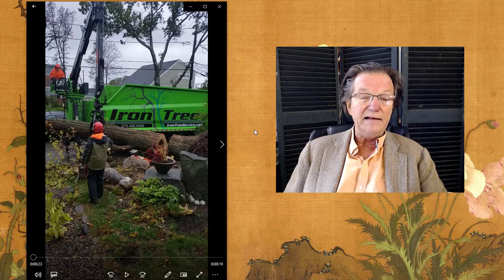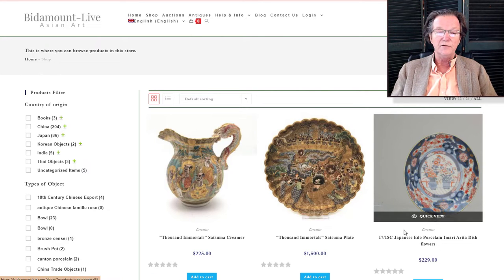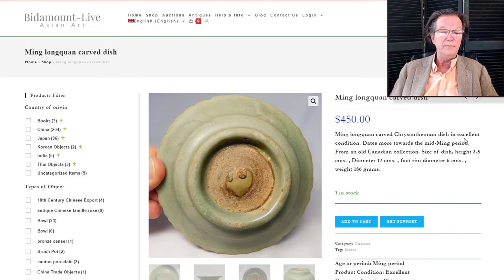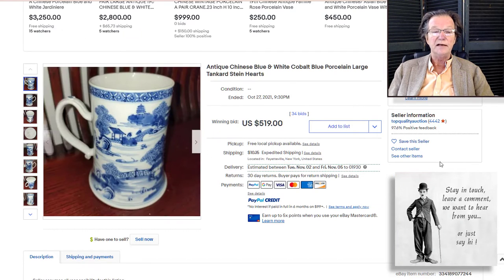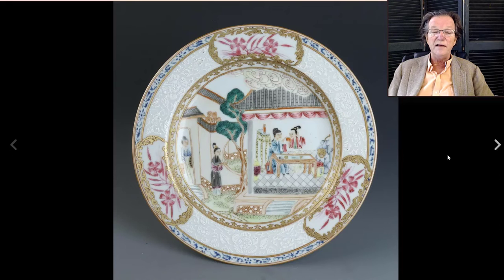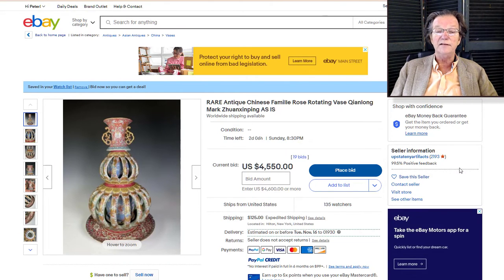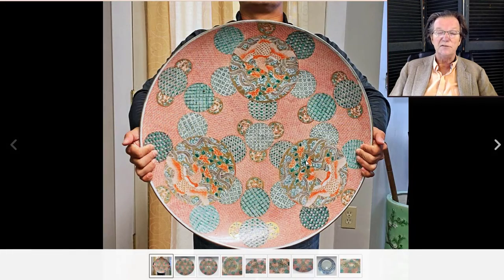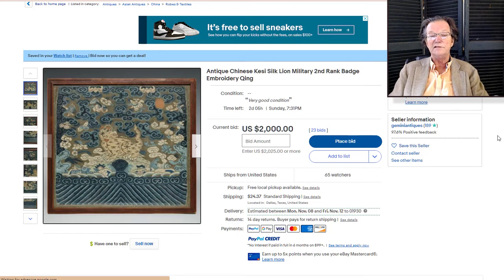Bidamount Weekly Asian Art Auction News, and our Nor'easter storm news!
Bidamount Weekly Asian Art Auction News, and our storm news!

A lot of new listings this week on Bidamountlive, eBay, and the Global auction pages. Fine 18th C. Chinese porcelain, Langyao, and flambe glazed porcelain, Satsuma and numerous other categories,

Also a clip at the start about the huge storm that struck Cape Ann this past week, the first big storm as we head into winter.

Regular weekly and bi-weekly videos from Peter Combs and Bidamount about Asian art and the auction market. With an emphasis on fine art, auction news, and art news from numerous auction houses and online auction venues. These videos focus extensively on the Chinese art market and the Japanese art market. Other videos cover the topics of understanding and identifying authentic Chinese porcelain, Chinese bronze as well as information about the history of Chinese and Asian art.  Visit Bidamount.com to learn more, join the ASIAN ART Forum and take advantage of the reference library filled with hundreds of auction catalogs and reference books on Fine Art, current art value by category, and links to museum collections.